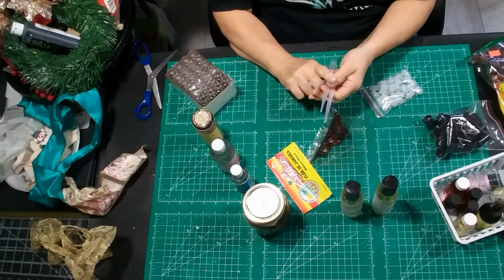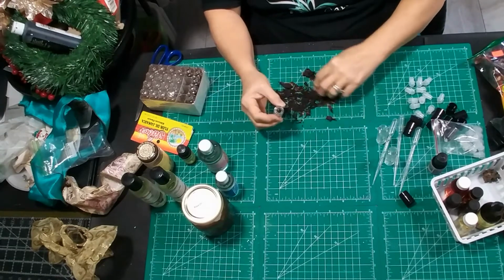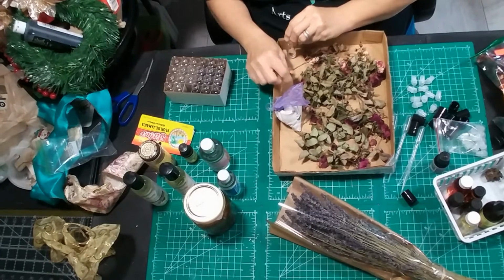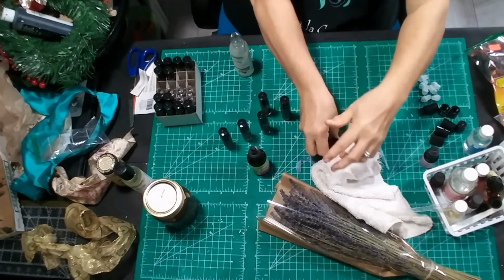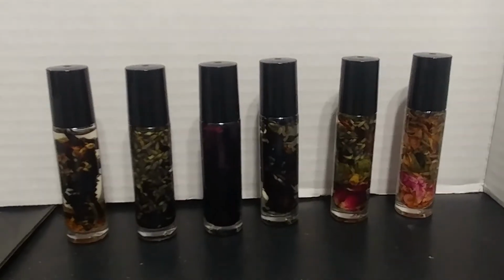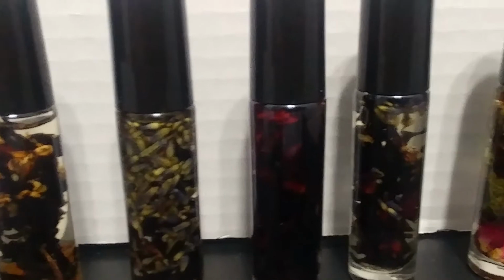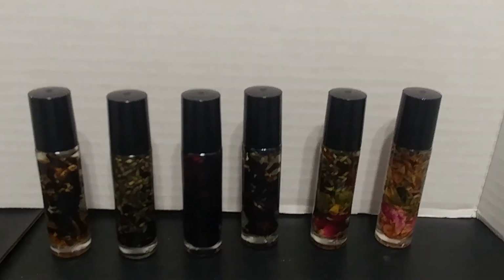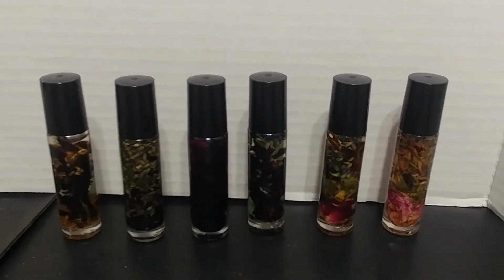Making My Own Roller Bottle Blends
Roller Bottle Blends – Boy do they smell amazing!
Here is a little experiment I did with some florals, essential oils, and roller bottles. They turned out so fragrant and pretty! This was a super easy project; it took no time to complete! They will make lovely additions to the Christmas gift baskets.

Items needed for the project:
• Roller bottles
• Dried florals – I used roses, lavender, hibiscus, and orange
• Essential oils – I used lavender, lemon, and rose
• Rose water
• Carrier oil
• Cloth
• Droppers

Directions:
• Decide what scents and florals you want to match up
• Add the florals to the bottles
• Add the essential oils to the bottles (I used a 5 drop for all essential oils as a rule of thumb)
• Fill bottle with the carrier oils/rose water
• Gently shake to incorporate all ingredients

Please post your questions in the comment section.

If you liked this video, please give it a thumbs up and subscribe to my channel, if you hit the notification bell you will see my next video when it is released.